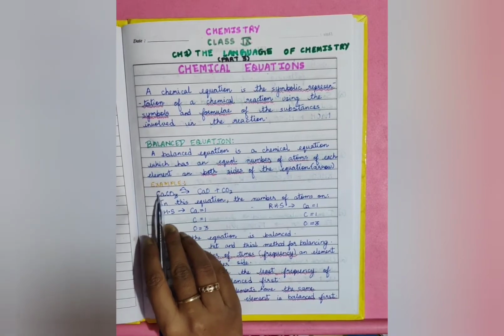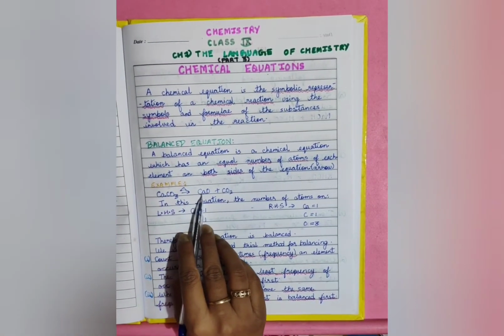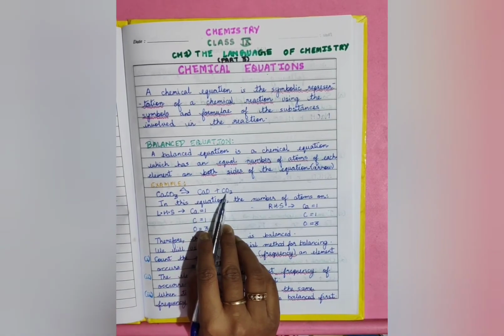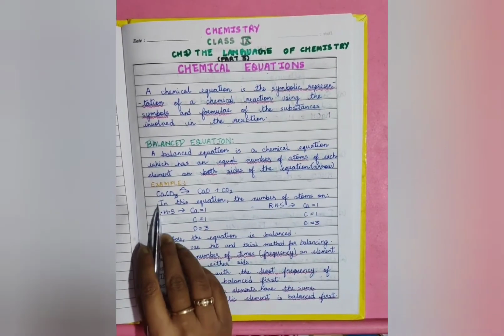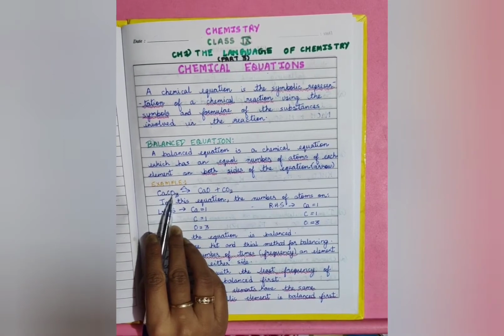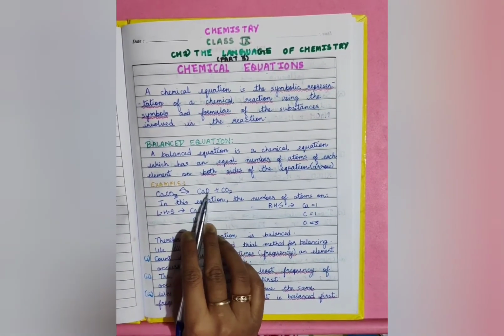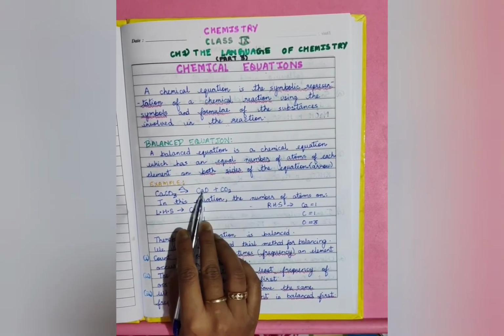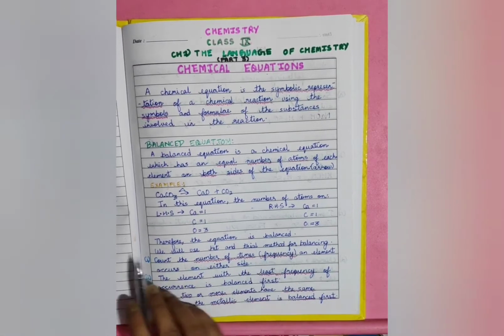CHEMISTRY CORNER FOR CLASS IX(I.C.S.E)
CH1) THE LANGUAGE OF CHEMISTRY PART 3🖍️